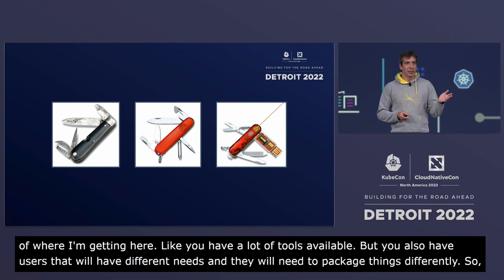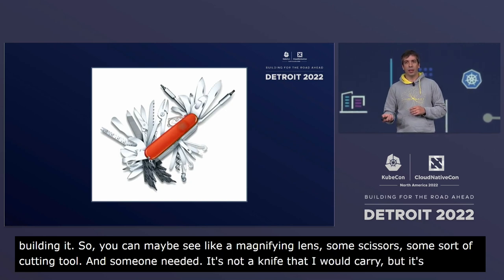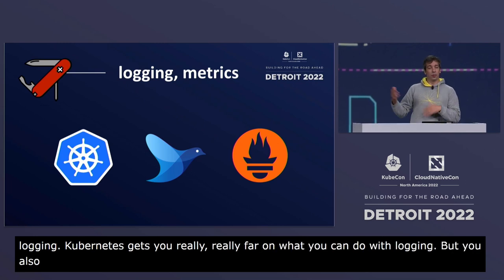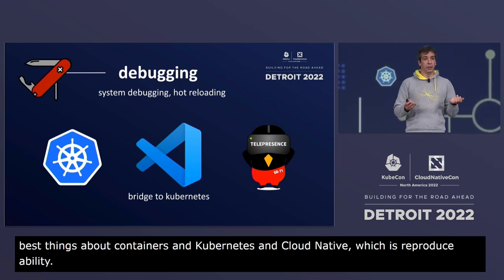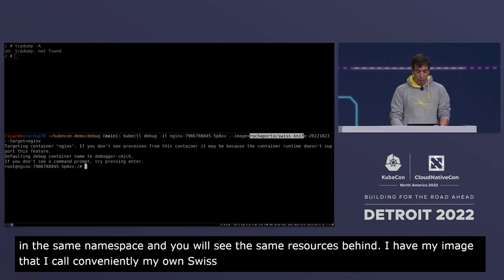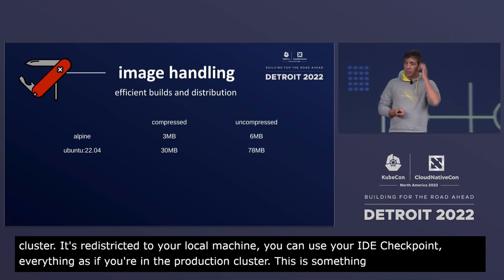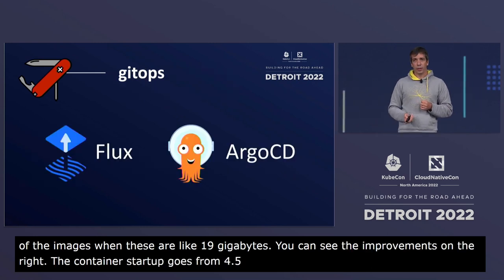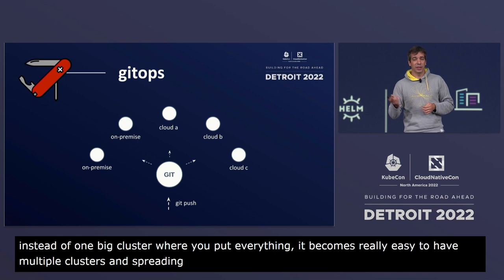Keynote: A Cloud Native Swiss Knife - Ricardo Rocha, Computing Engineer, CERN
Speakers: Ricardo Rocha
Dealing with cloud native deployments can be challenging at first. Knowing and having the right tool for each task can make all the difference, ideally conveniently stored in a close by pocket.

In this session Ricardo will present what could be a cloud native swiss knife. A set of tools and functionalities he wishes he knew existed from the start, as well as others the community introduced later on which have significantly improved the daily life of developers and operators.